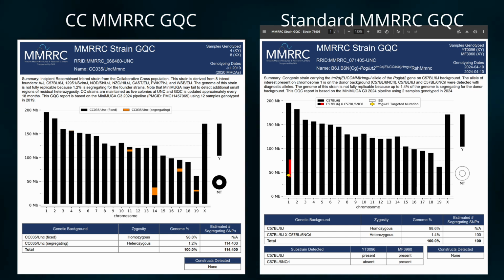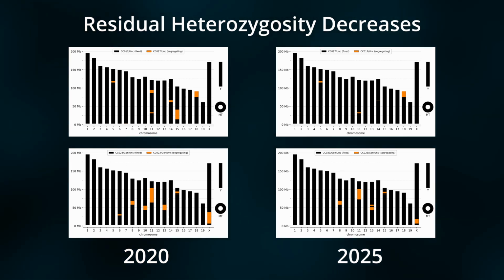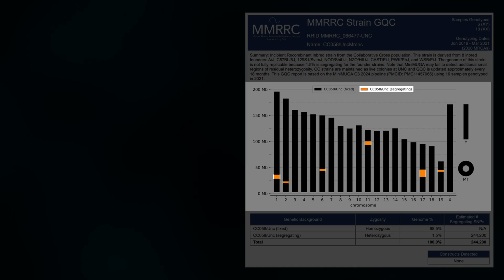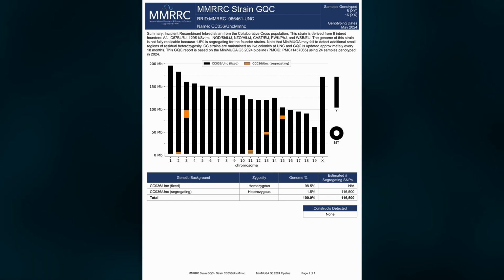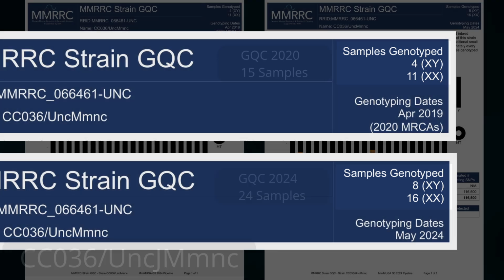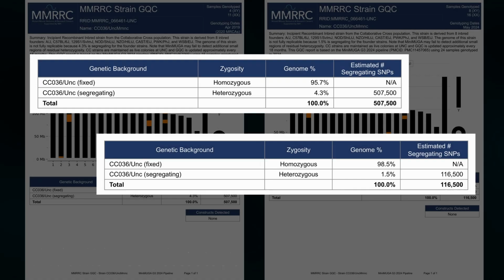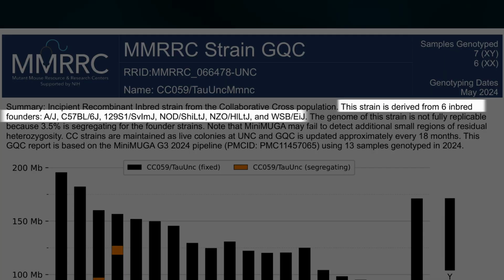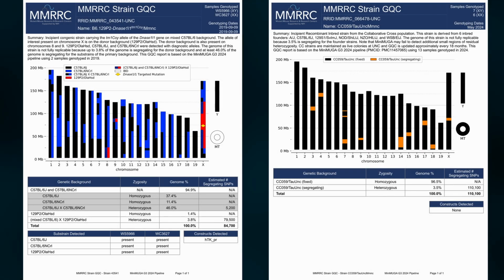MMRRC Strain GQC Video 4 - Collaborative Cross GQC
Discover the specialized application of Genetic Quality Control for strains of the Collaborative Cross population. This installment details the tailored strategies required to maintain genetic precision and stability in live colonies from diverse, multi-parental models at the final stages of inbreeding.